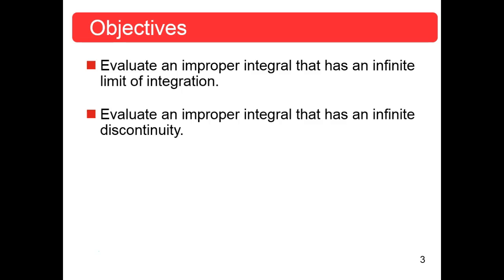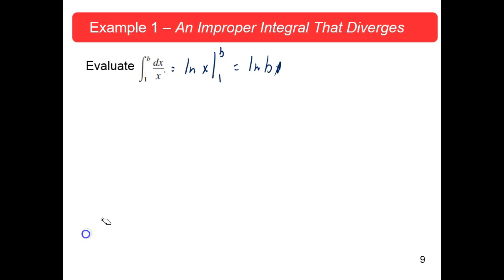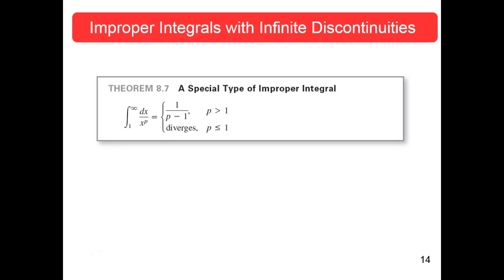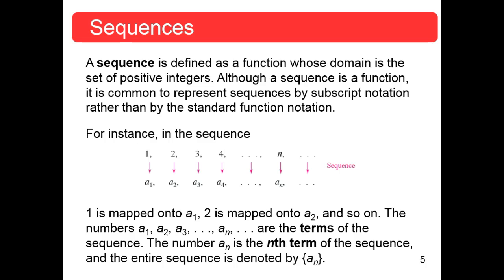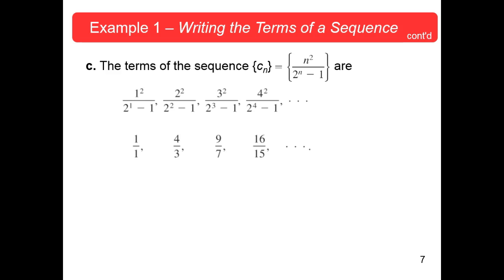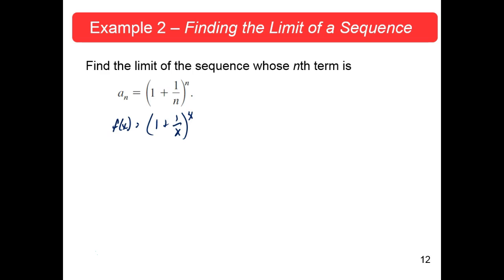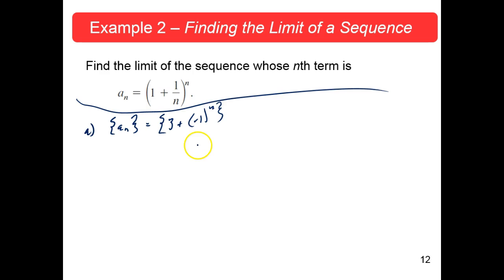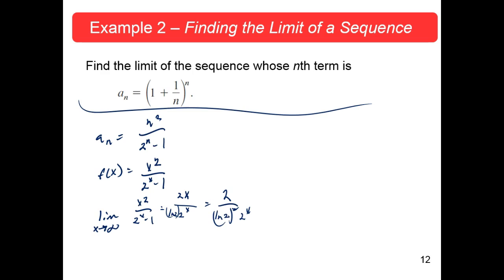MTH126 Sections 8.8-9.1